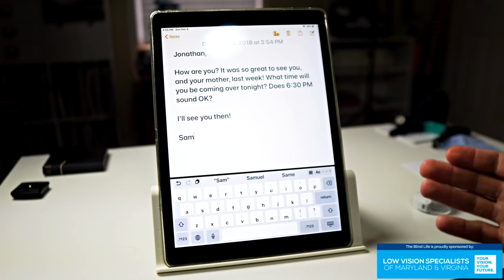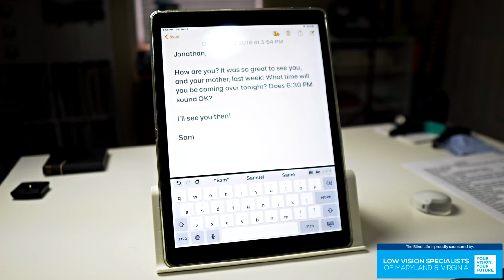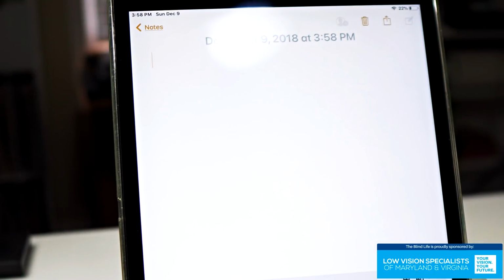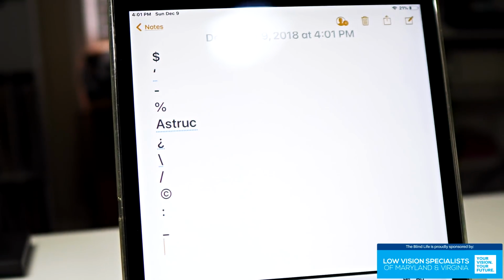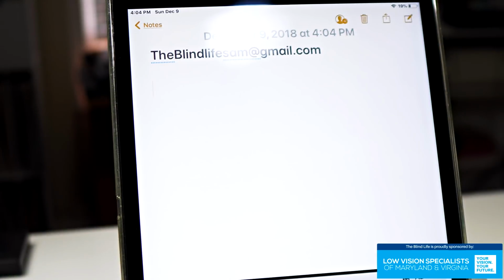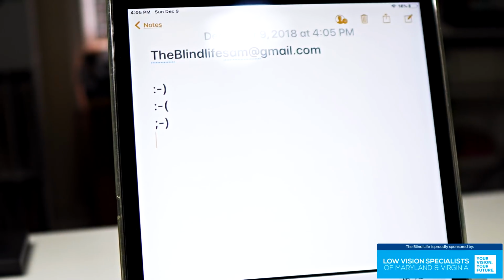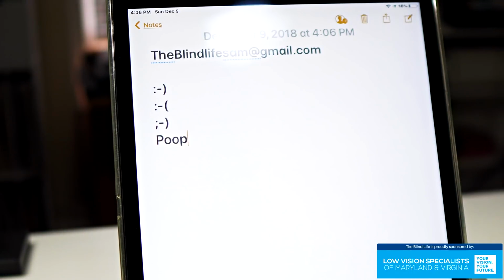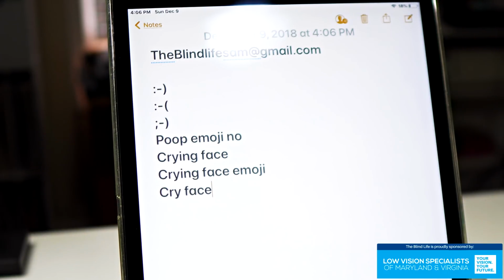Voice Dictation 101 For Android & iOS - Punctuation, Emojis, & More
In this video we talk about some more voice dictation commands that can be used in iOS as well as Android.

► BLINDLIFE20

► theblindlife

Mailing address:
4101 Tates Creek Centre Dr.

Low Vision Specialists Of Maryland & Virginia -